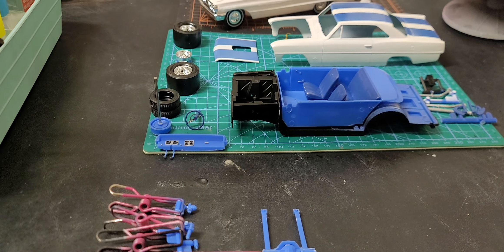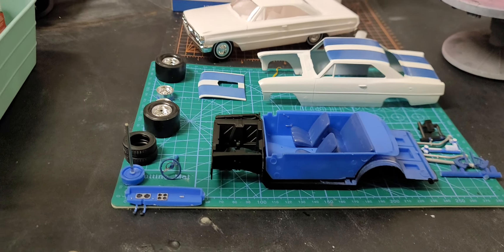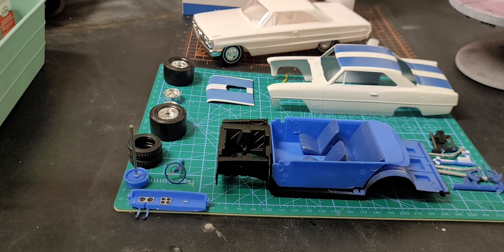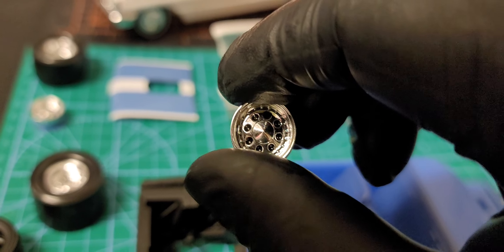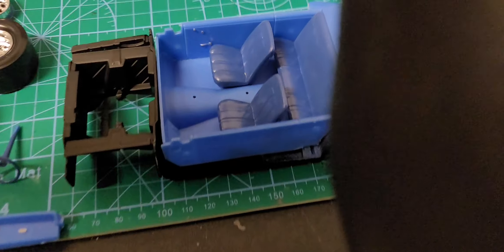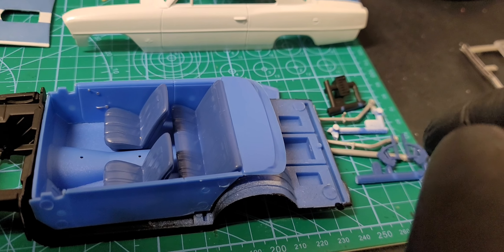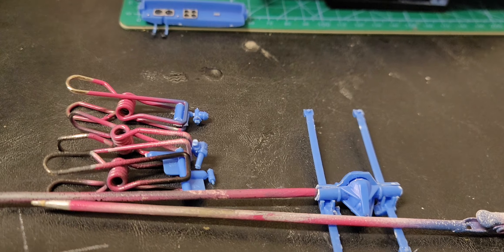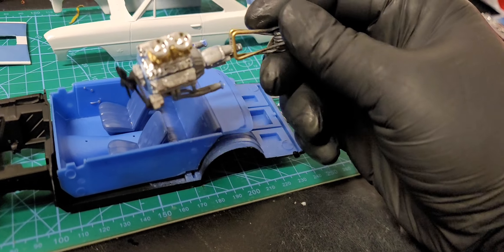UPDATE ON THE 66 NOVA